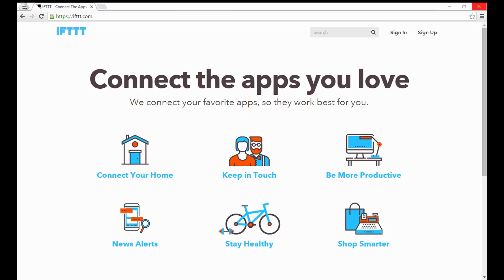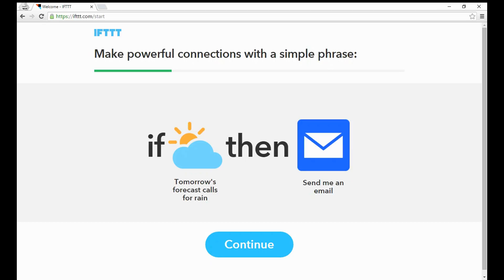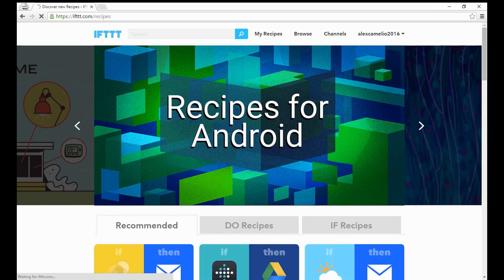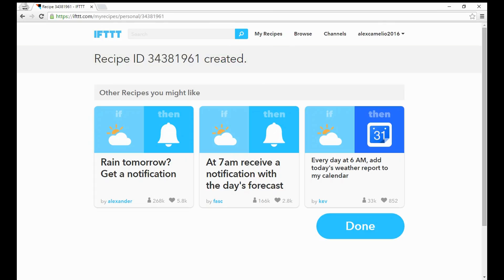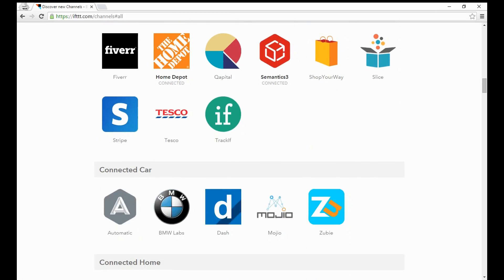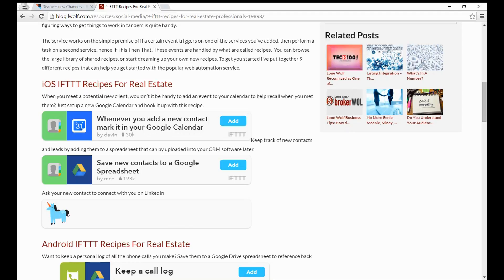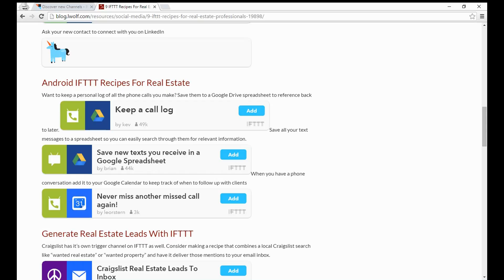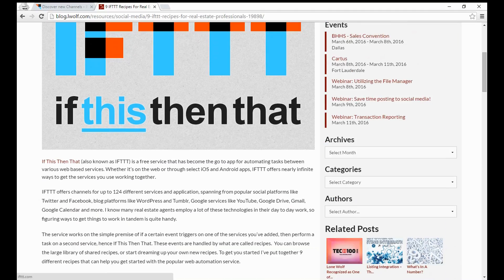IFTTT and the Best Recipes for Real Estate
IFTTT or If Then Than That is an amazing tool that allows you to utilize "Recipes" or scripts to automate just about anything.  For example you can use a recipe to automatically send you a text message anytime a certain kind of email comes in, or add email attachments directly into your cloud storage solution.  In this video, RETI's Alex Camelio will demo IFTTT and some of the best recipes for real estate.